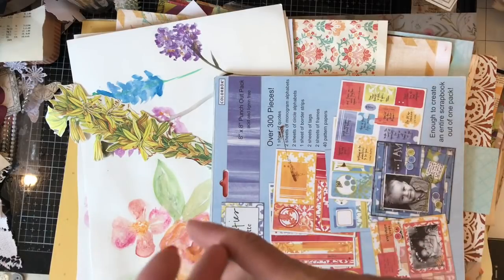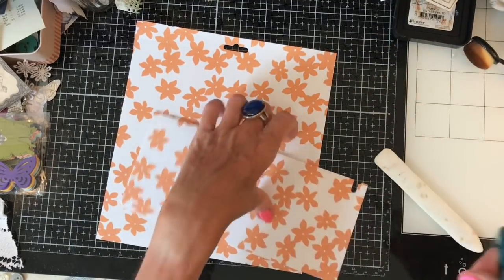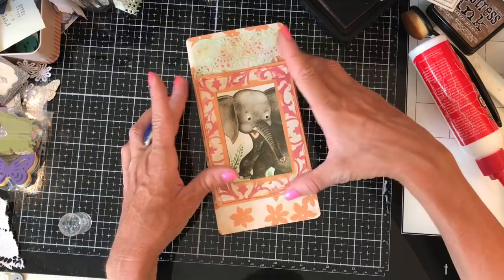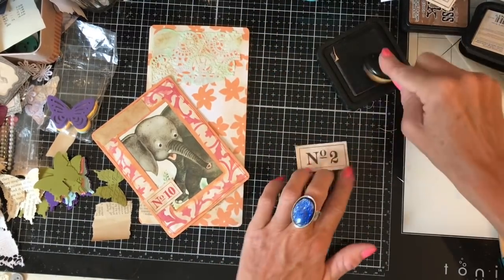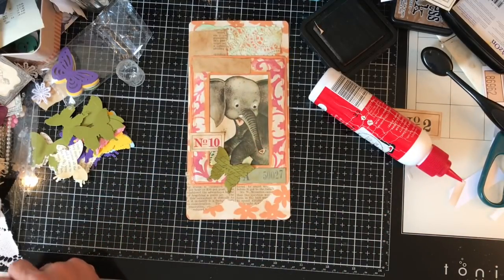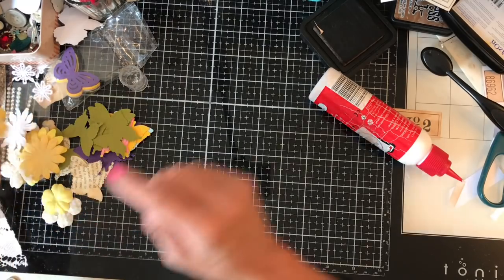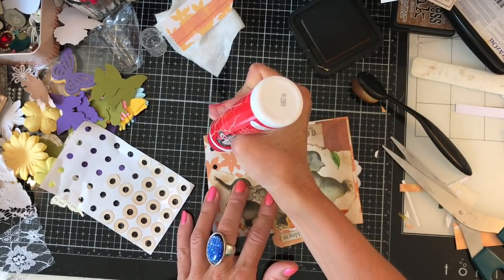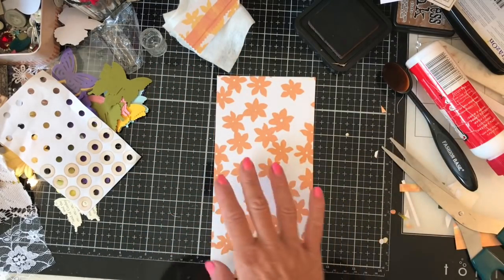The X-Piles - Use Up Stuff - Episode 1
Hi - this is Episode 1 of my X-Piles Series. I hope you have fun and maybe get motivated to start working your way through some of your piles. It's a great stash buster and a fun way to use up stuff.

200gsm Smooth Paper for Printing from Inkjet Printer - beautiful qulity prints
Bosch Hot Glue Gun
1.5 inch large Book Rings - perfect for chunky ring bound journals
Tim Holtz Vintage Photo Distress Ink
HP 6950 Printer - Instant Ink Compatible
Brother FS60 Sewing Machine